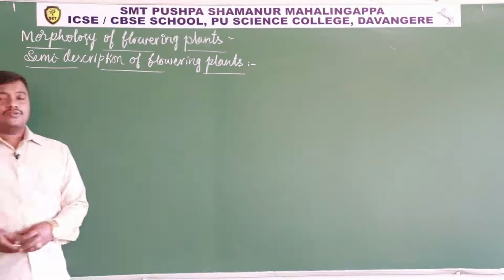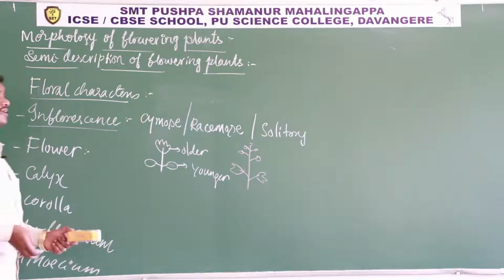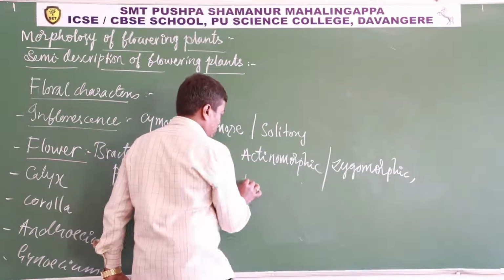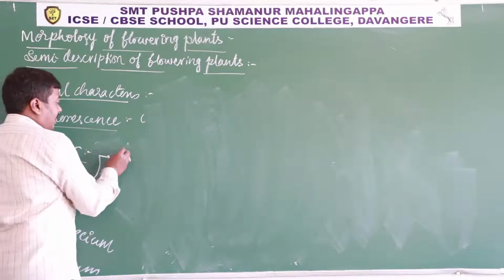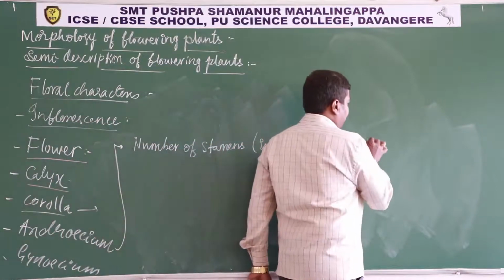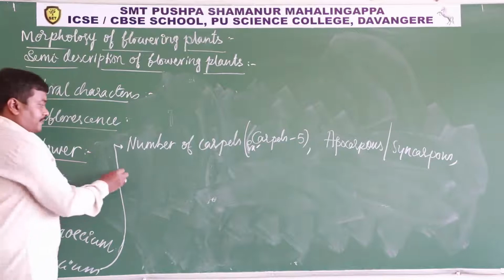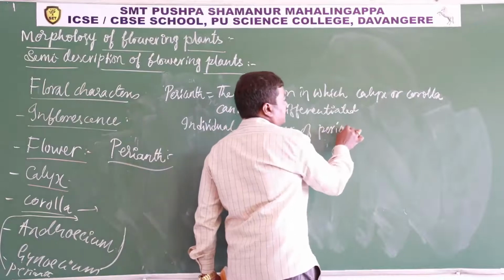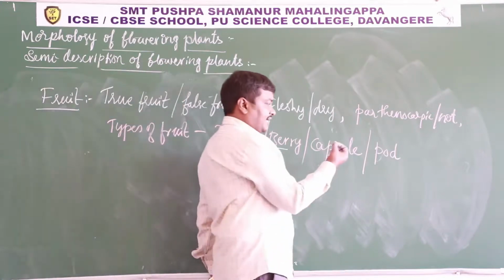Residential PU Science College Davanagere 13 Morphology of Flowering Plants